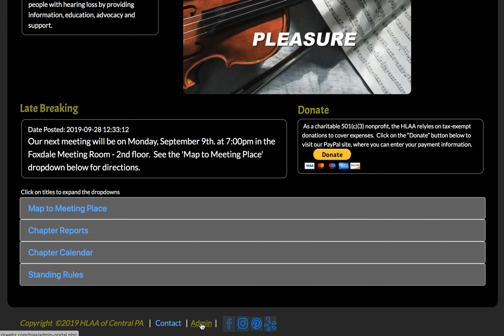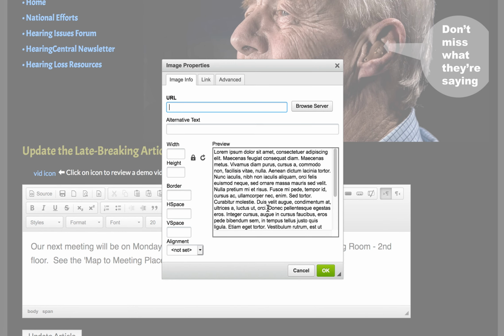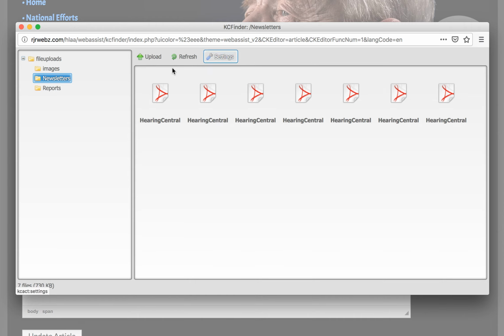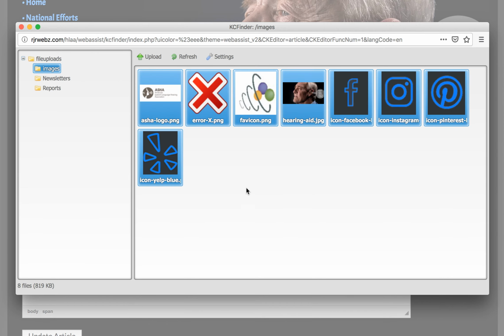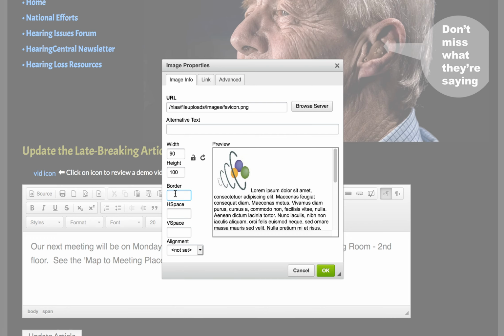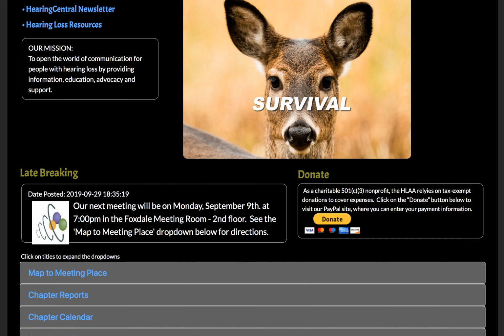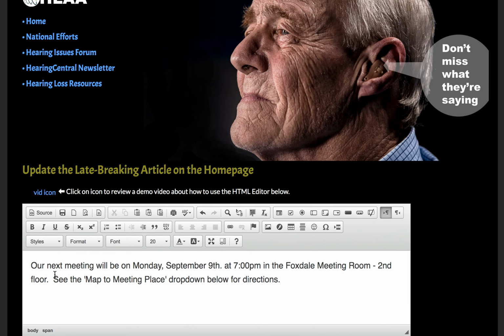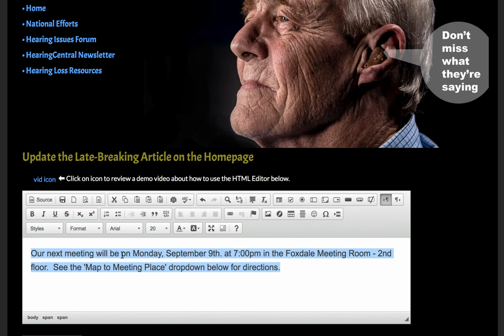html editor demo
How to use the HTML Editor (formerly ckEditor)